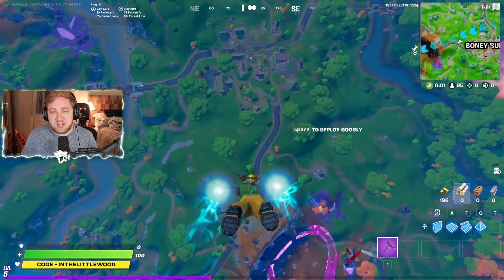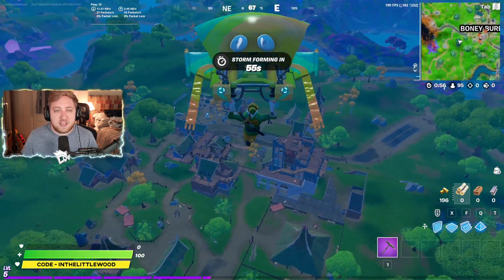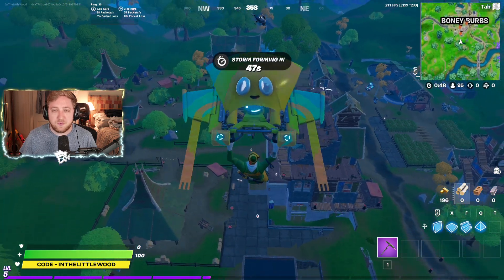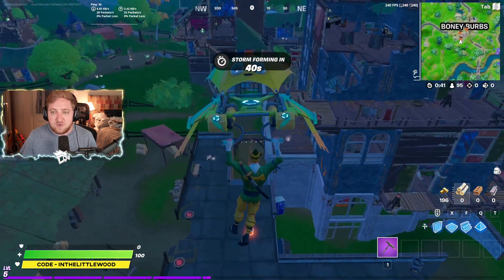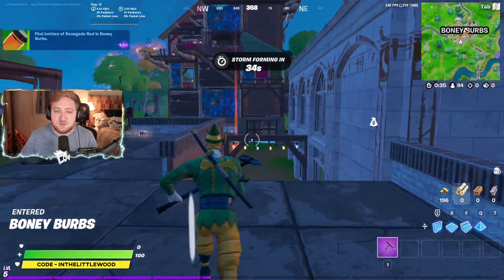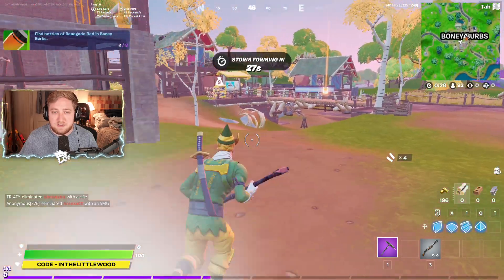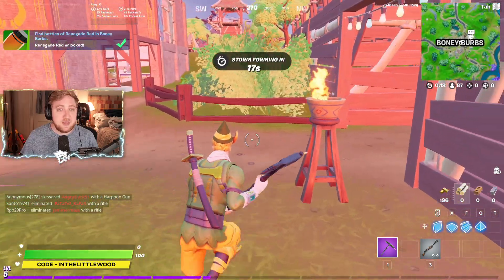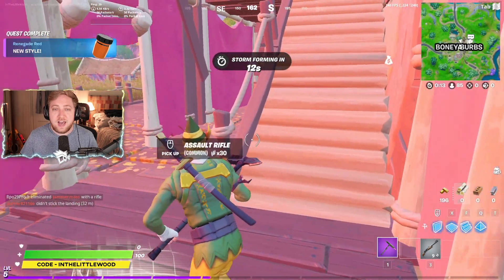Find Bottles of Renegade Red in Boney Burbs Location - Fortnite